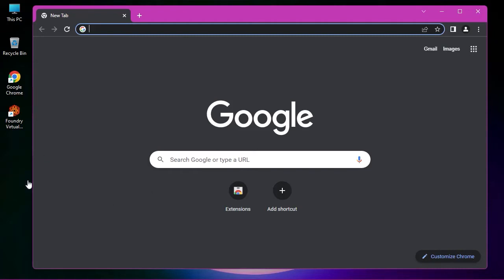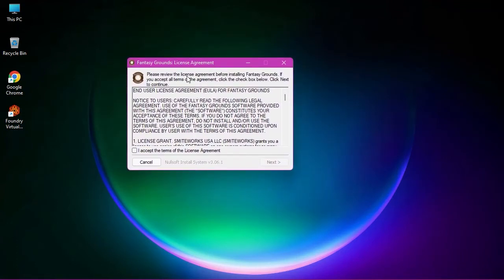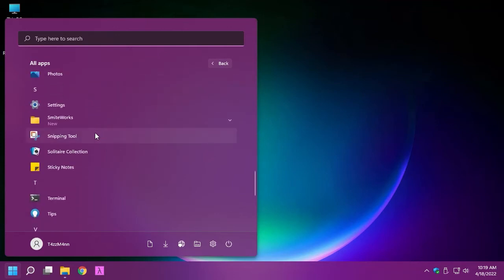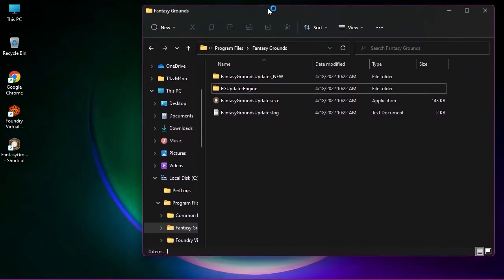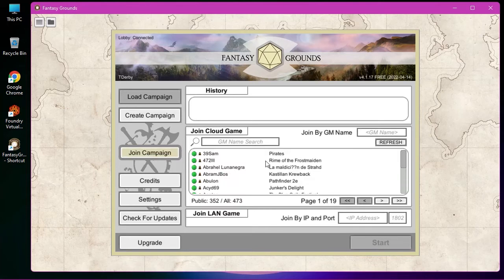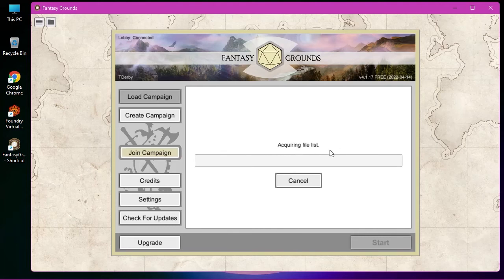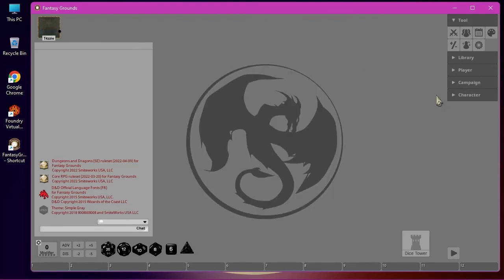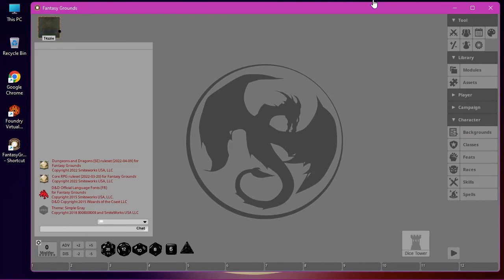(Player) FGU v1.4.* From The Ground Up E01 - Getting, Installing and Basic Configuration